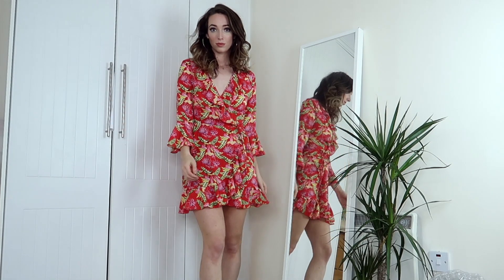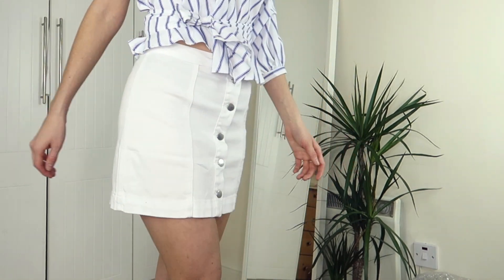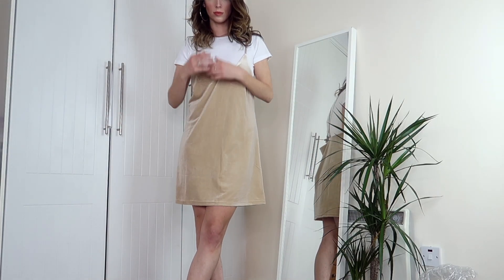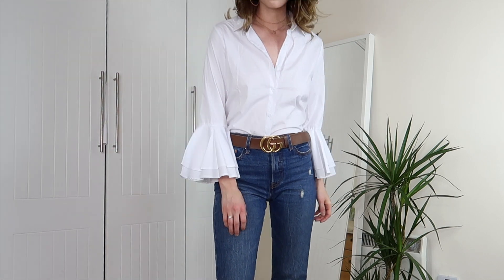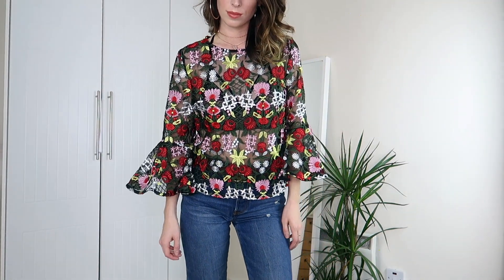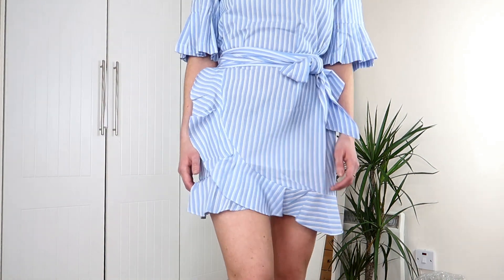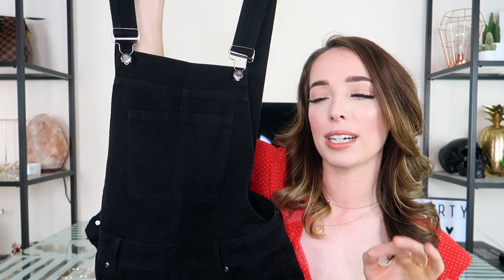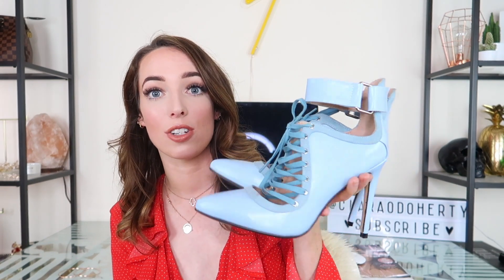HUGE TRY-ON SUMMER TRENDS HAUL ☀️️ PRETTYLITTLETHING, SHEIN, MISSY EMPIRE & MORE! | CIARA O DOHERTY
Black And White V Neck Pleated Bell Sleeve Bow Tie Waist Blouse

✨ EGO FOOTWEAR:
Leona Snake Embroidered Faux Fur Lined Mule In Black Faux Leather

💬  Hi there! My name is Ciara, I'm a fashion influencer and online content creator from Dublin, Ireland ☘  I've been working in the fashion industry for over five years now, and I love sharing my journey with you guys along the way. ✌️